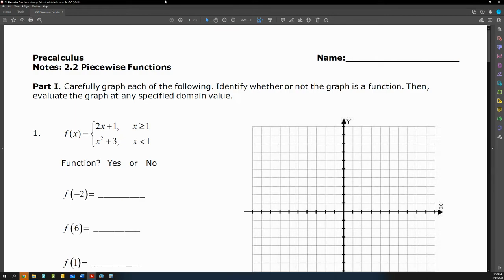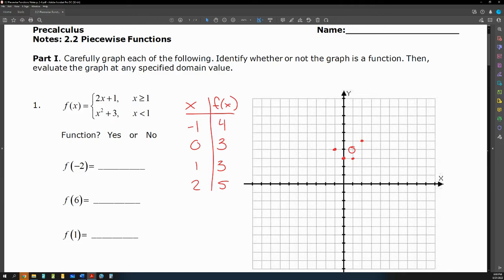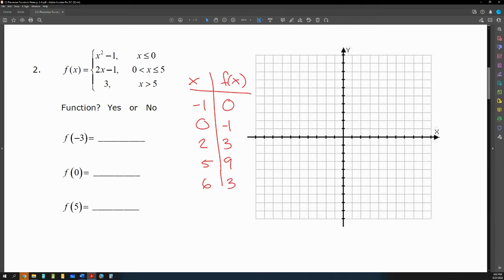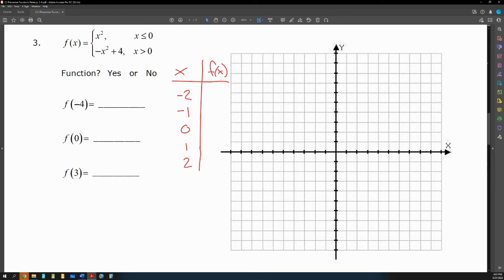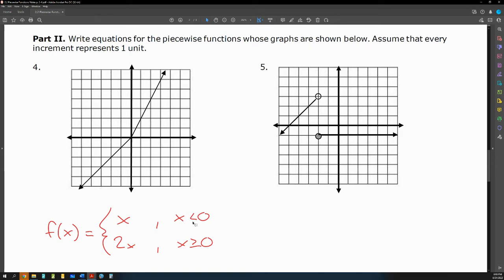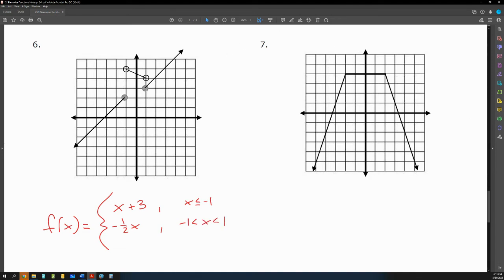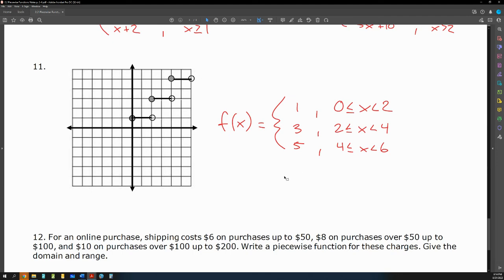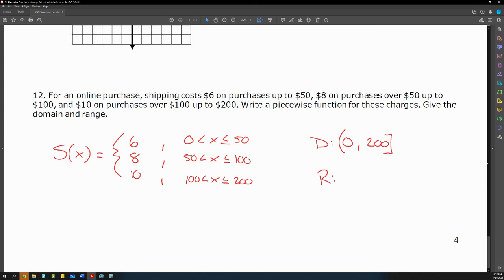Piecewise Functions - PRECALCULUS